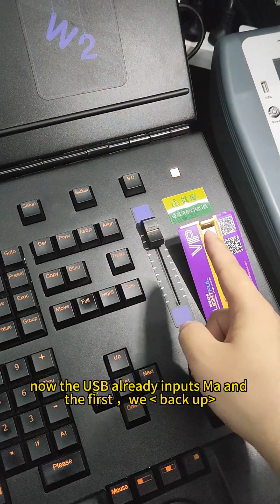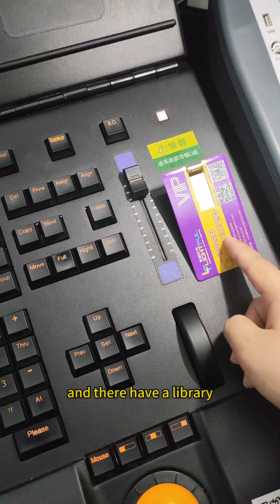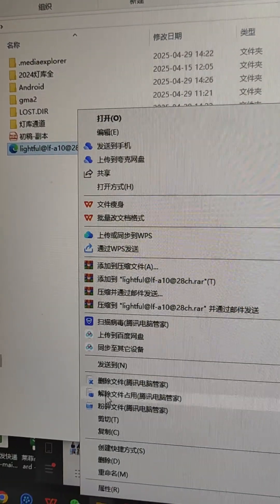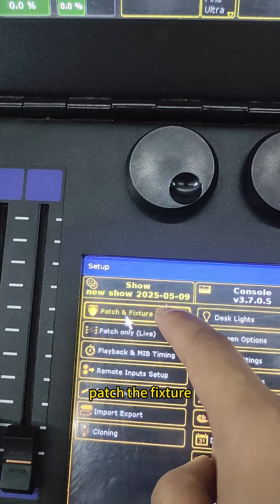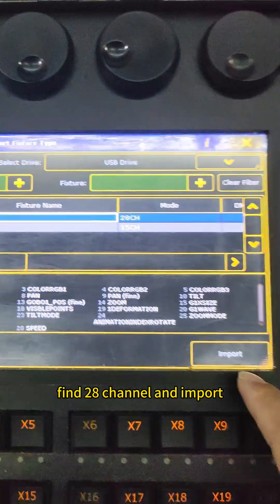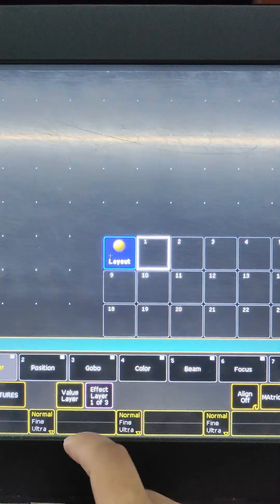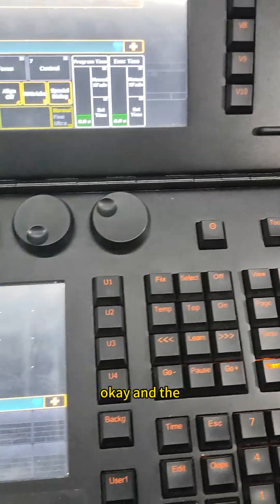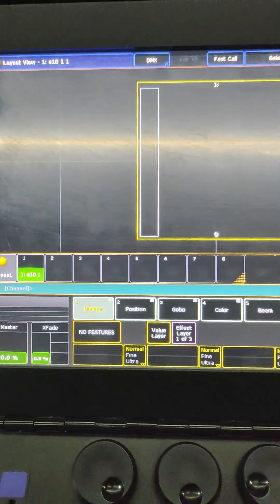How to use GMA2 patch lightful laser fixture library?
some friends don't know how to use MA2 console patch my laser library, now tutorial video is coming😊😊